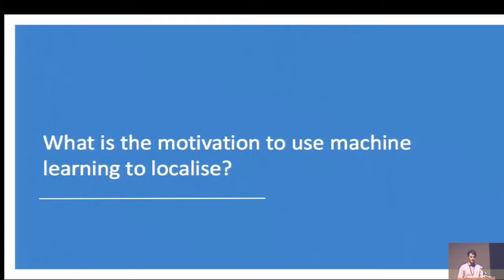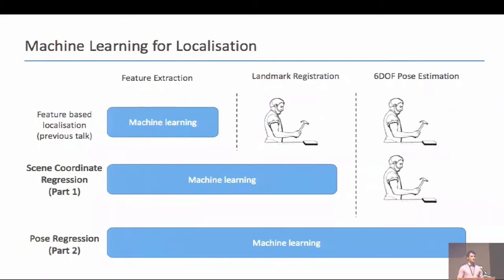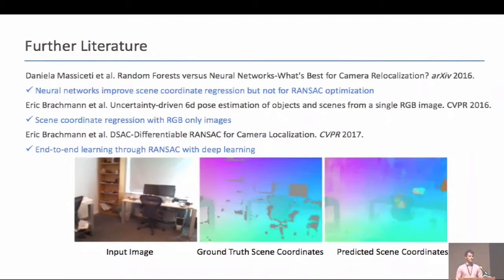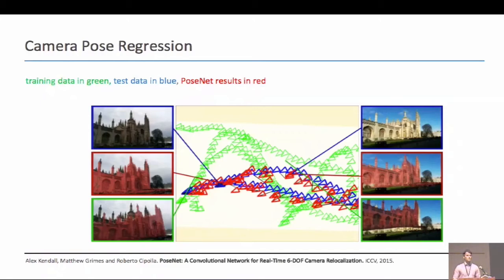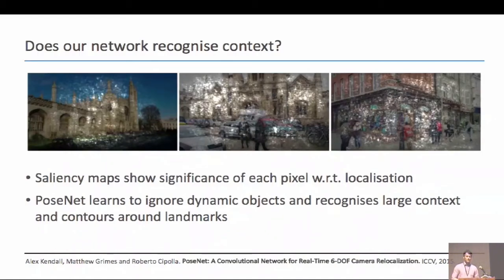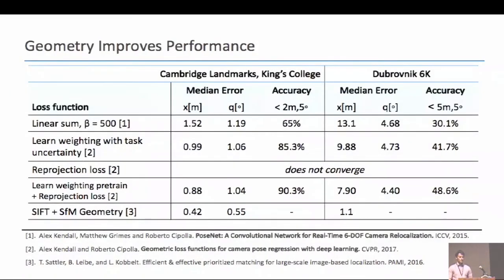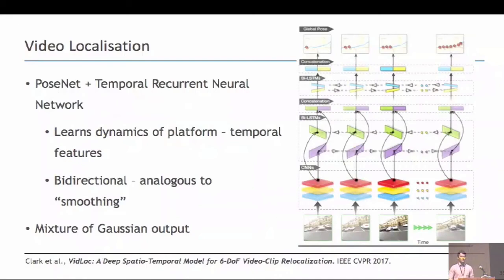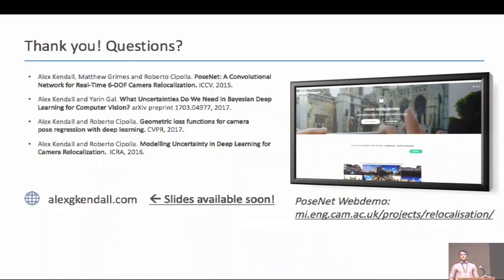Learning based Visual Localization | Alex Kendall | Part 4 of 4 CVPR 2017 Workshop Tutorials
Learning based Visual Localization by Alex Kendall at CVPR 17 Workshop Tutorials | Large-Scale Visual Place Recognition and Image-Based Localization | Part 4 of 4, Wednesday, July 26th, 2017, 11:30 - 12:15

This version has
- Background static noise removed
- Dual monitor setup converted to single view with cropped speaker overlay